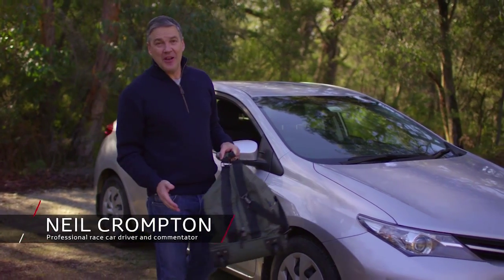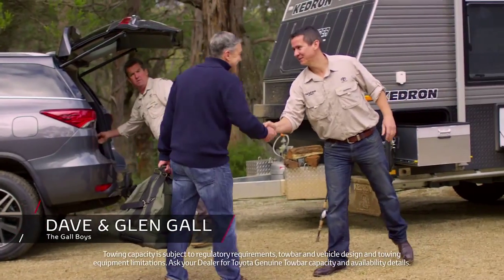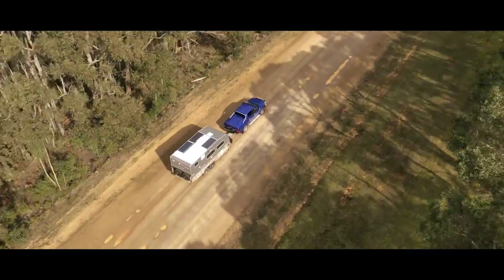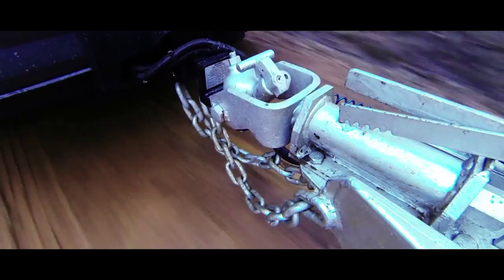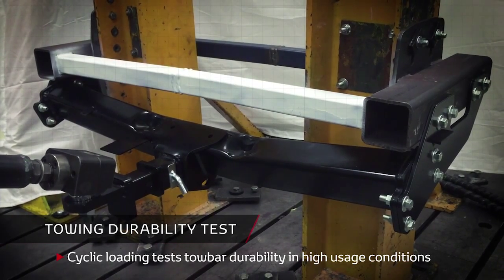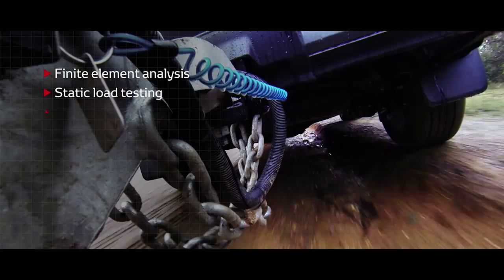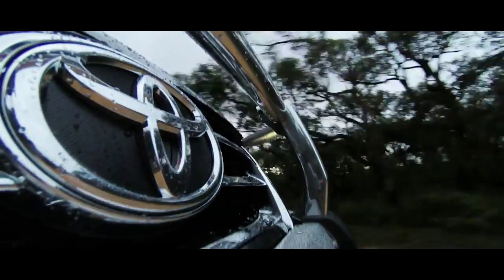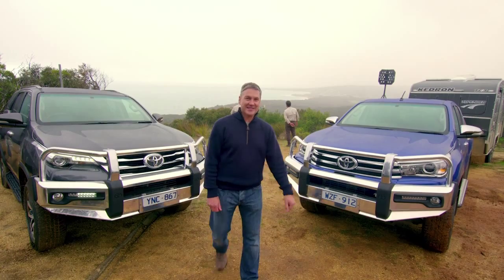Towbars 720P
Toyota Genuine towbars - Motion content.
Directed by Gary Sheppard